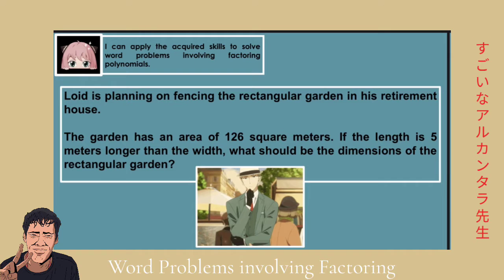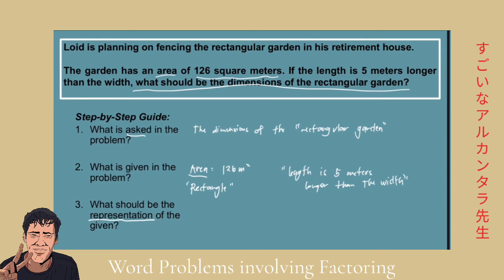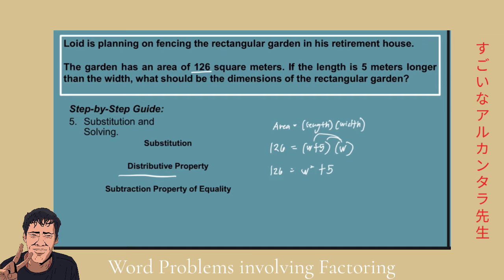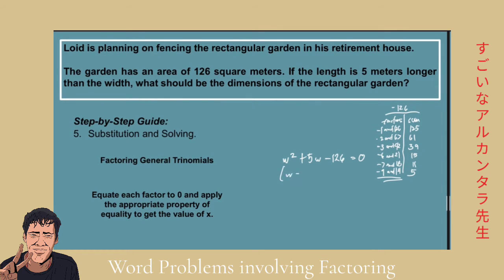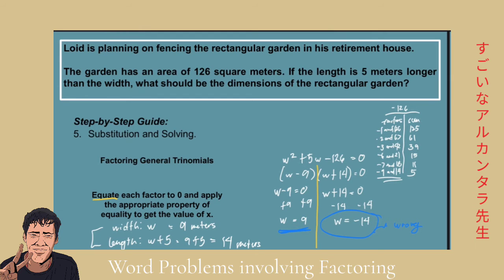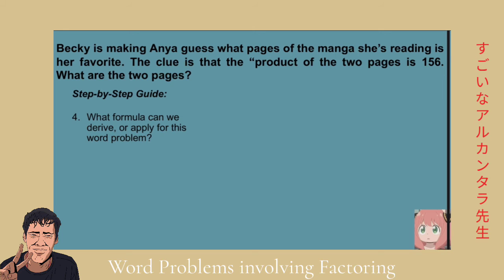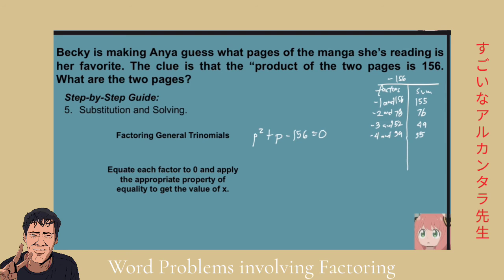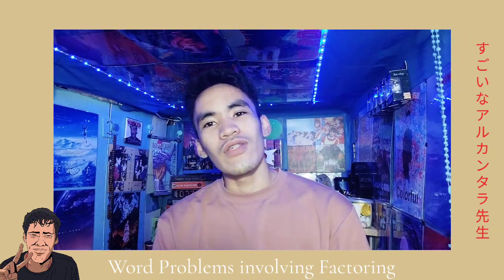Word Problems involving Factoring of Polynomials